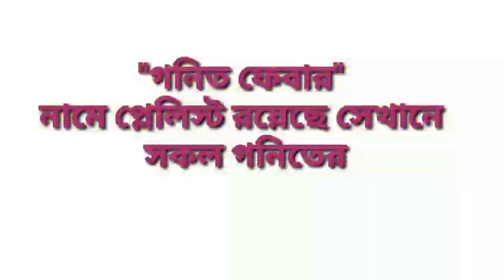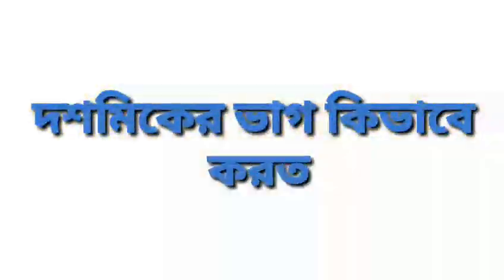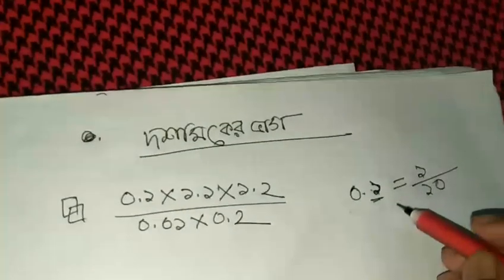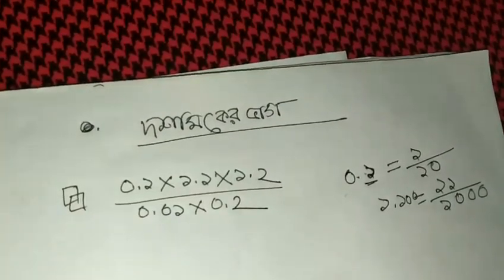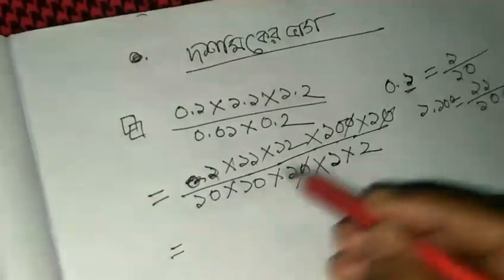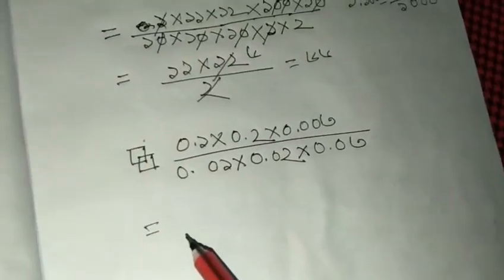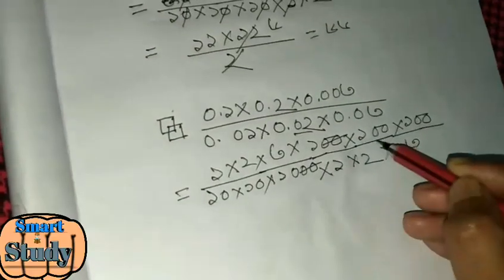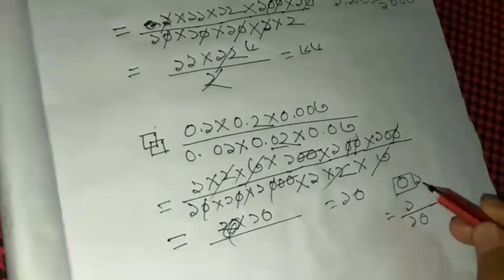দশমিকের ভাগ করার সহজ নিয়ম || দশমিকের ভাগ কিভাবে করতে হয়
দশমিকের ভাগ করার সহজ নিয়ম,দশমিকের ভাগ করার পদ্ধতি,
দশমিকের ভাগ অংক
দশমিকের ভাগ অংক
দশমিকের ভাগ অংক
দশমিকের ভাগ অংক
দশমিকের ভাগ অংক